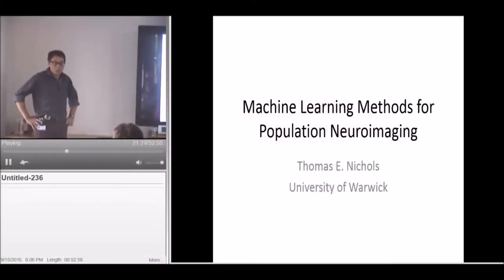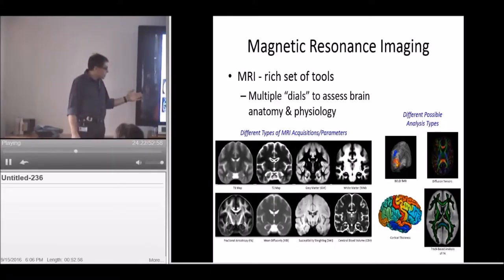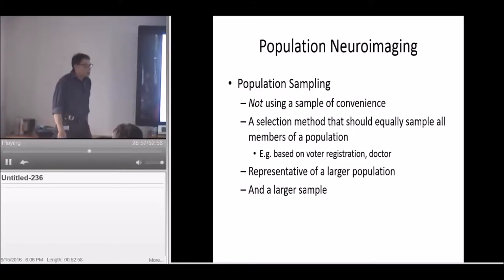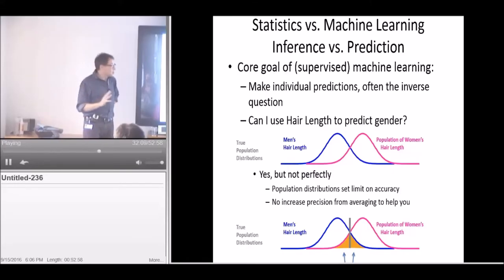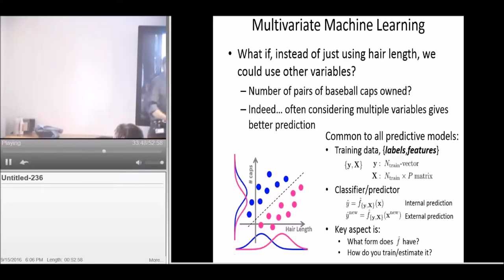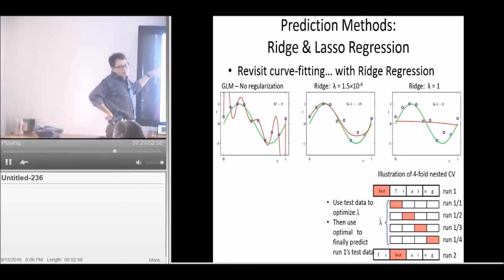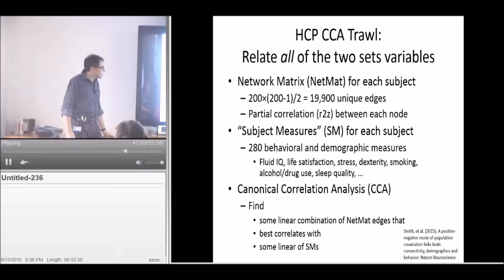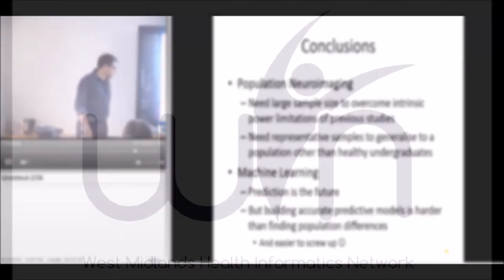Thomas Nichols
Machine Learning Methods for Population Neuroimaging